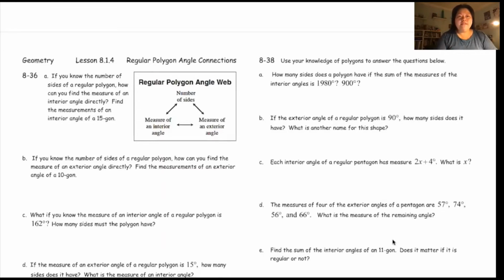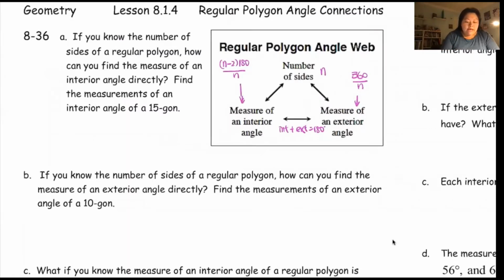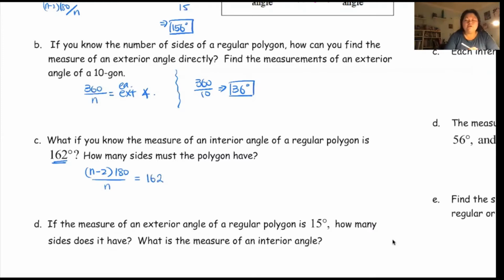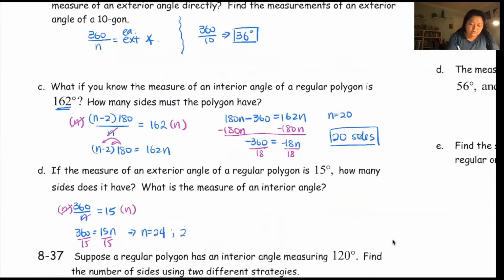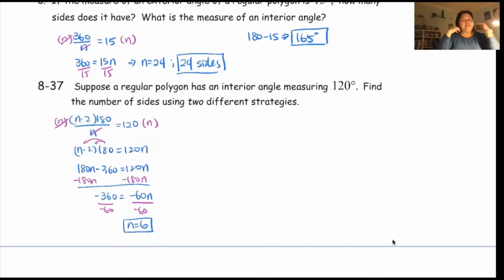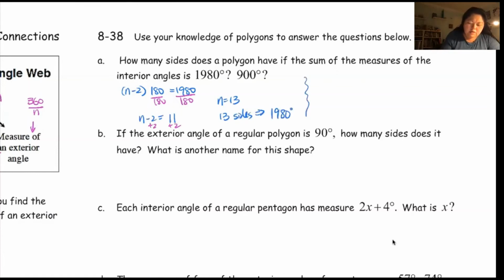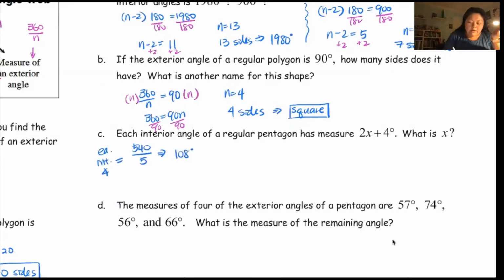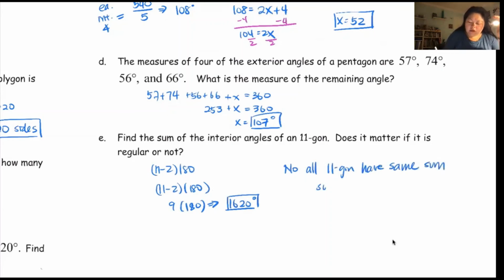Geo Lesson 8 1 4